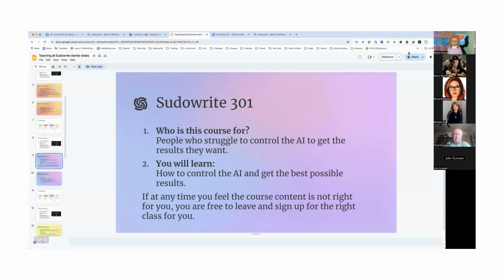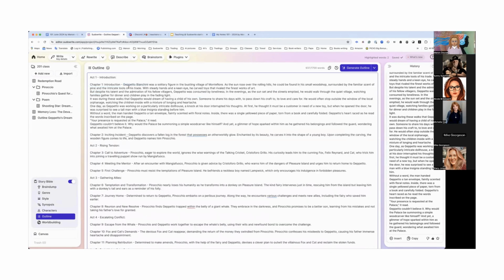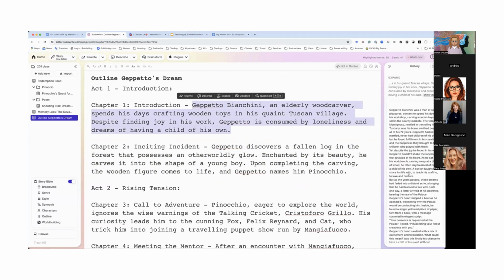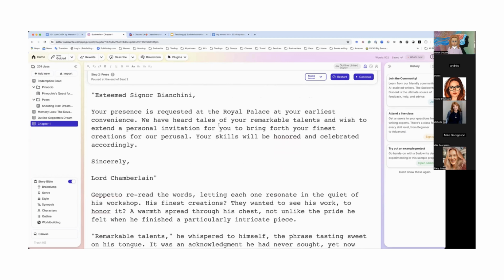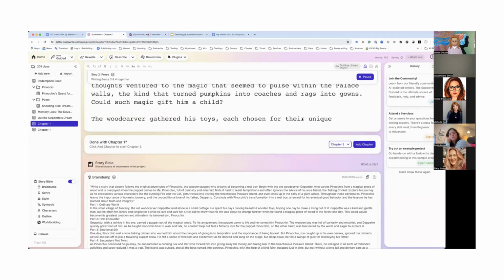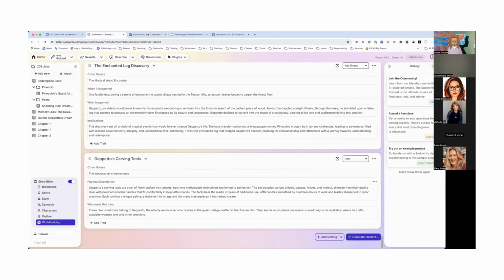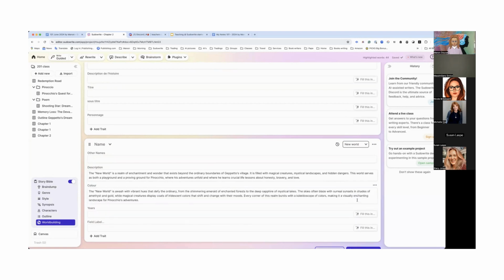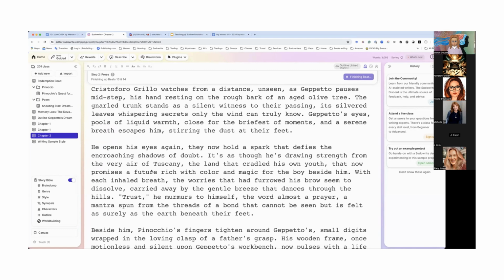Sudowrite 301 Advanced Techniques with Manon